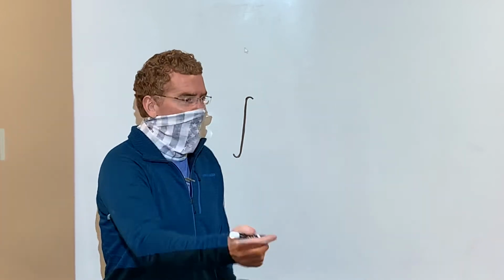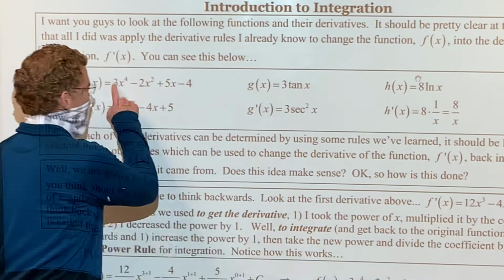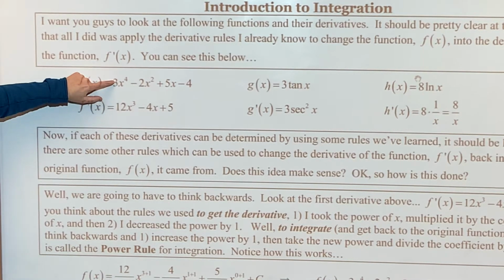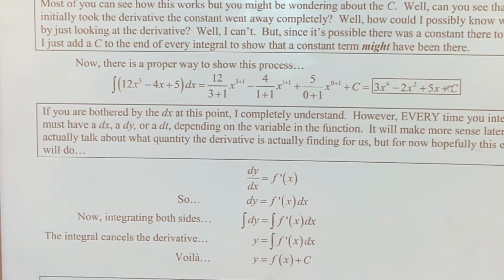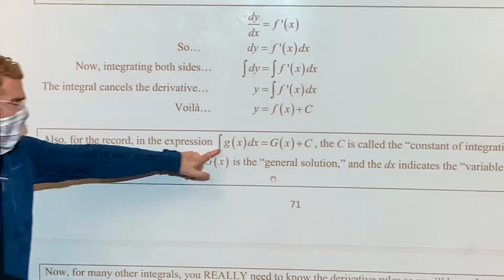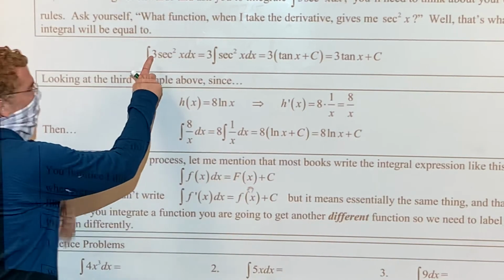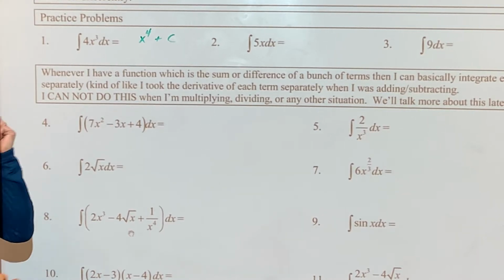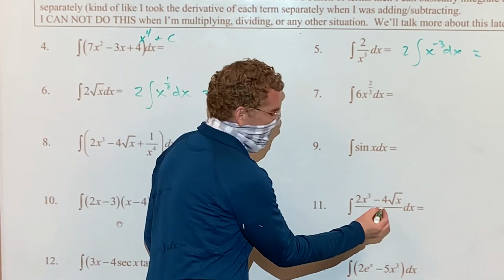Nov 17 APCALC